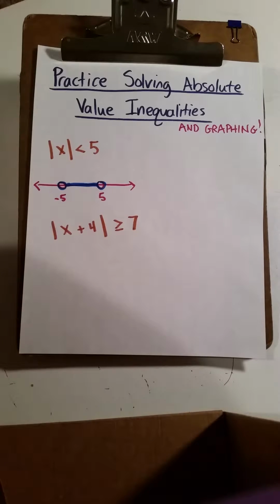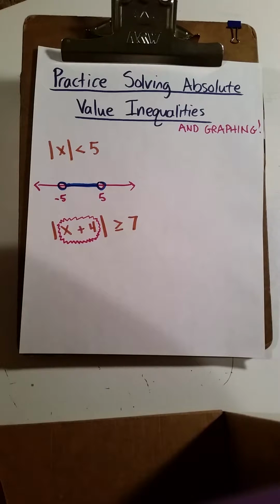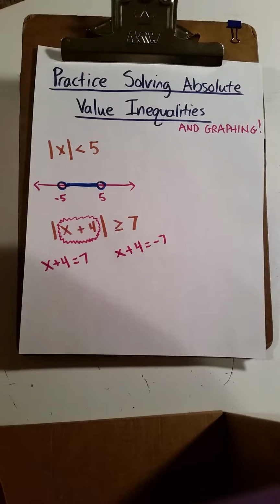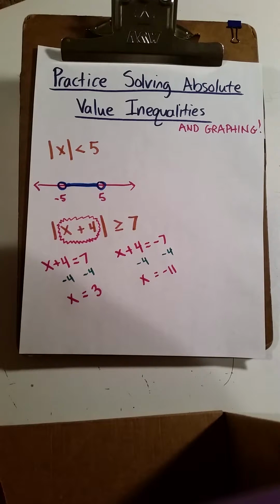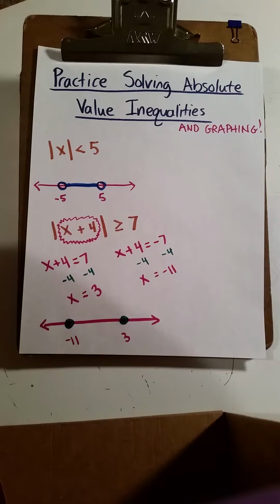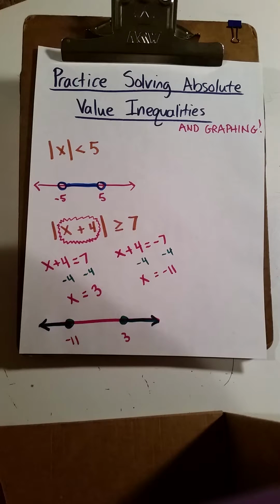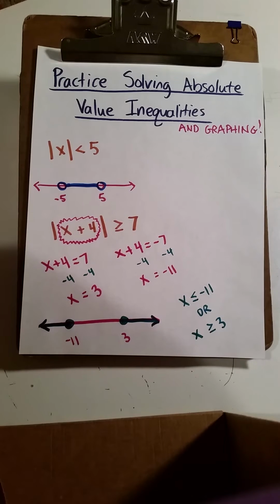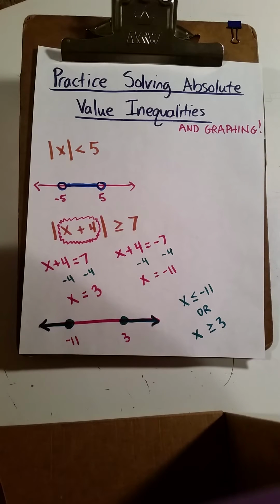Test 5 - Skillz - Absolute Value Inequalities 2